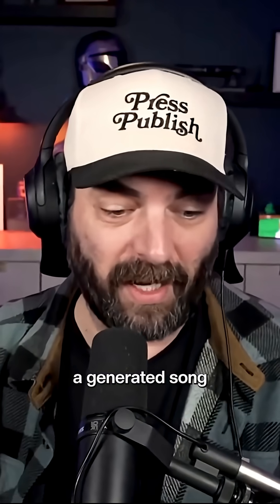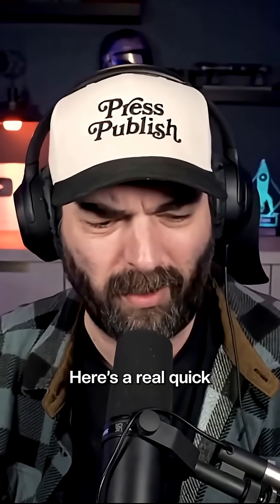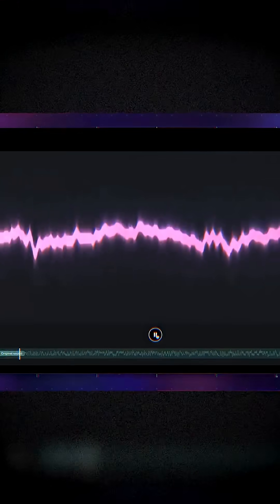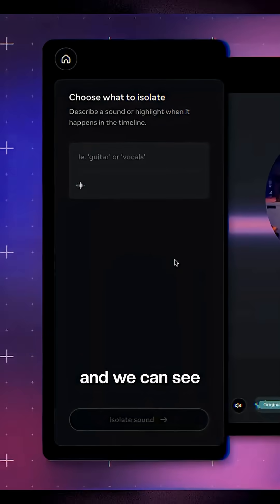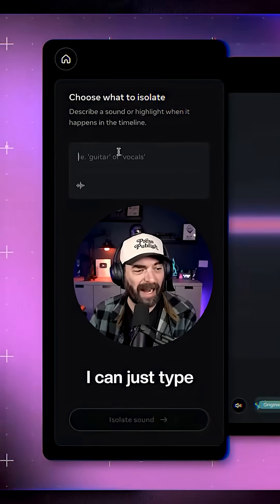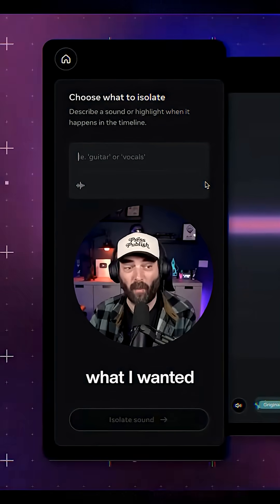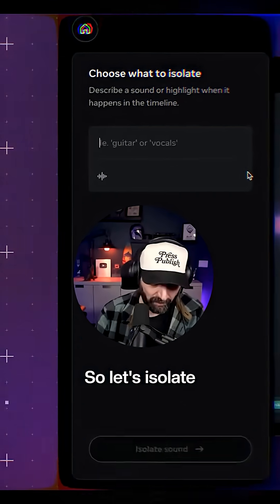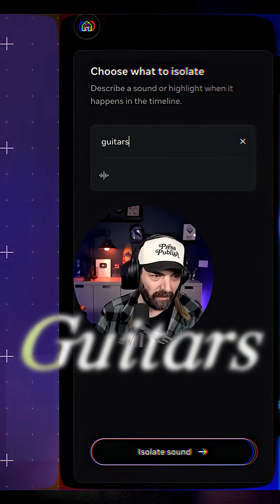How to Separate Audio Tracks Using AI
Sound isolation just became possible with AI

Meta rolled out their new SAM model for easy and super accurate audio separating.

This is a really great, useful tool for anyone in the creator space!